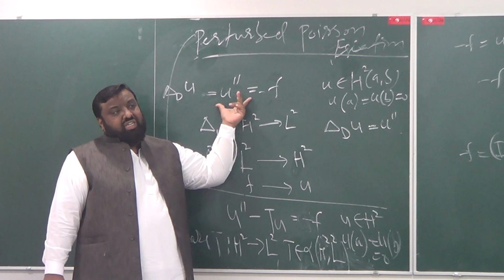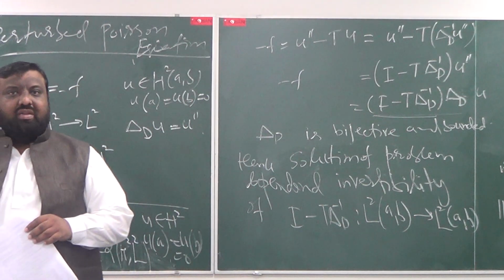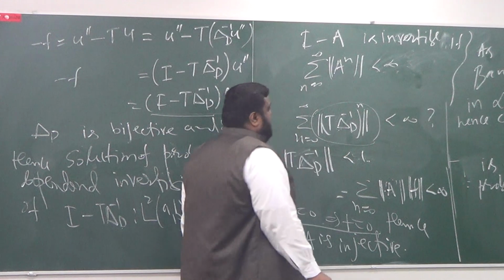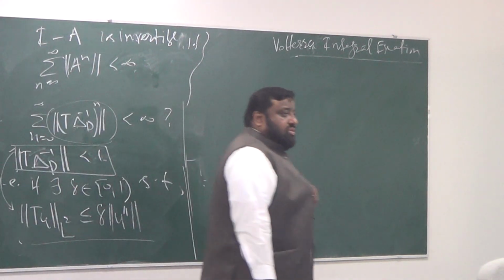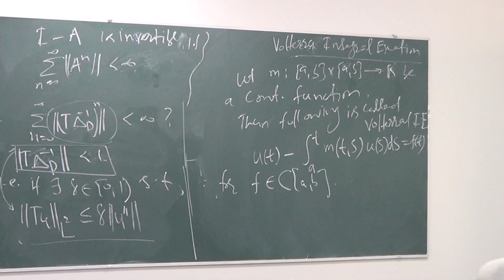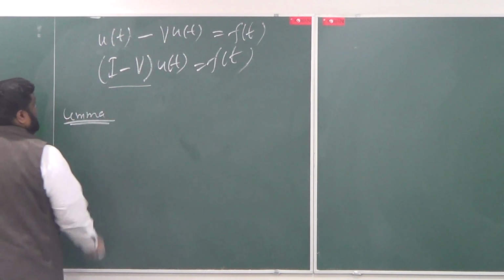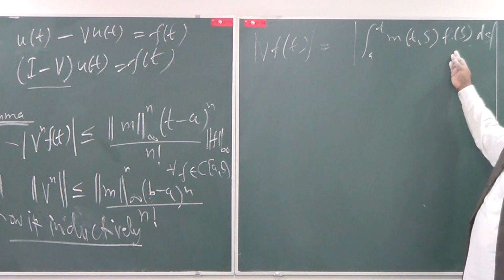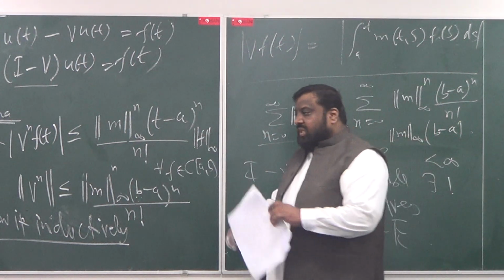Lecture 17 (Part 3): Well-posedness of perturbed Poisson equation and Volterra Integral equation